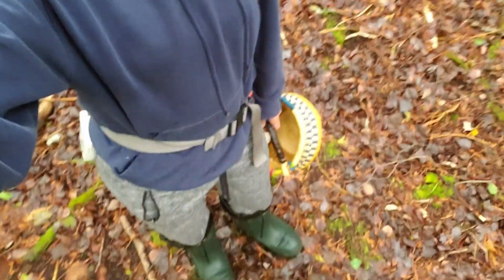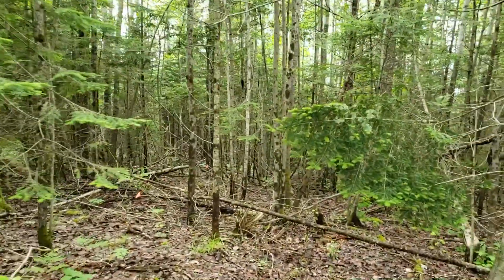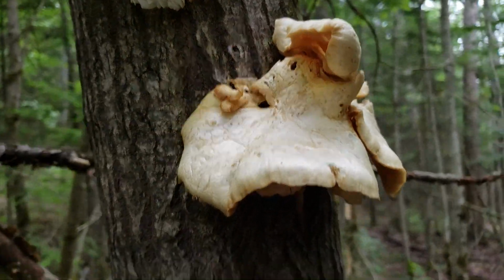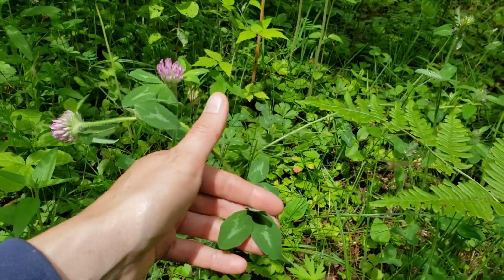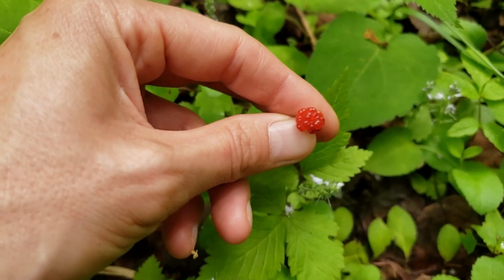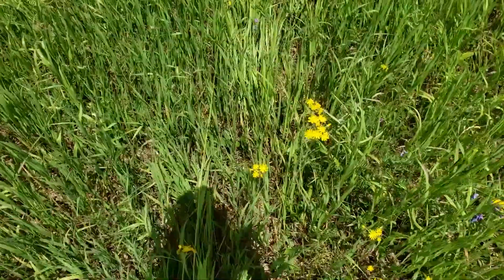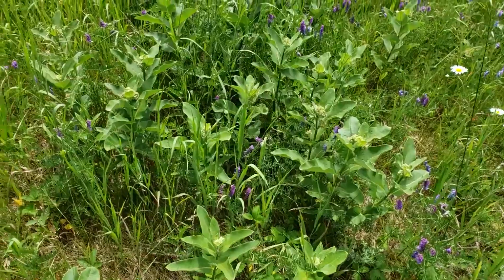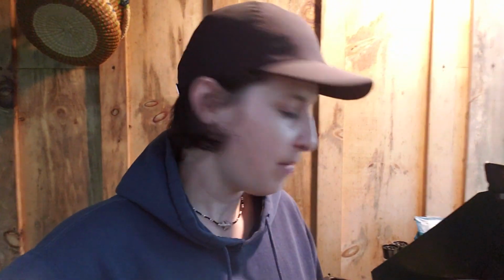Summer Wild Edible Foray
The forests and fields are full of wild edibles. Let's go on a hike to find some Summer food!
Remember when foraging for wild edibles to be 100% sure of what you are identifying it before putting it in a recipe and ingesting it!!

llthewildyamll